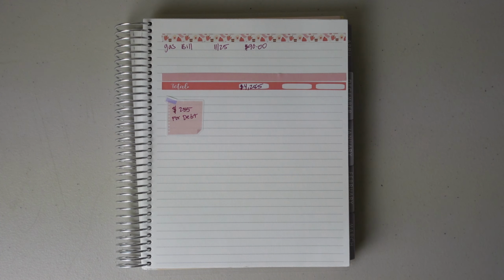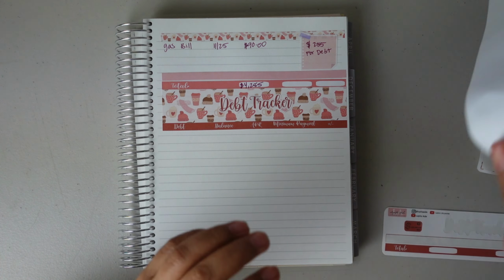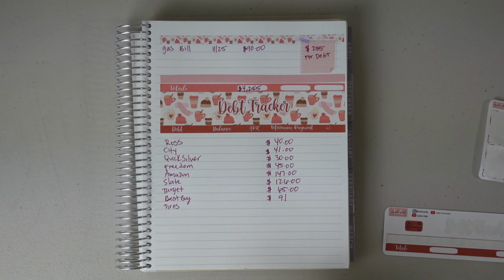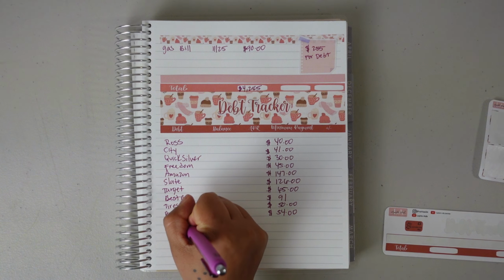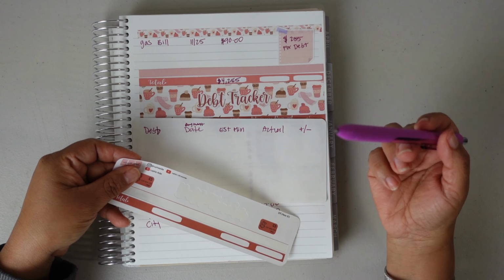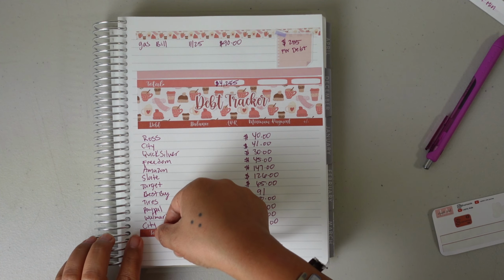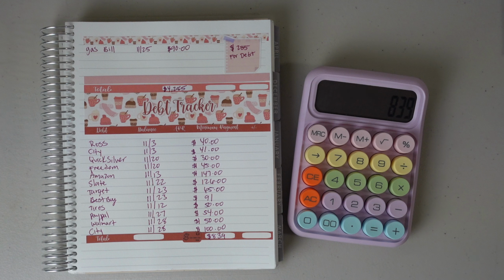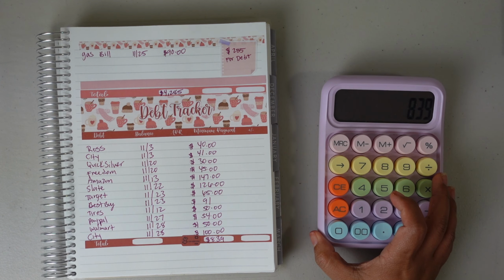Monthly Debt Payments * Come With Me As I Realize the Damage * No Judgment Zone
Amazon Wish List, want to send me a gift?

Amazon Shop (find what I use, and products I buy for my shop)

Want to see behind the scenes? Or get to know me more? out my fun/ family channel where I upload random kinds of videos

Erin Condren Planner Check it out for yourself and you'll receive $10 off your first purchase!